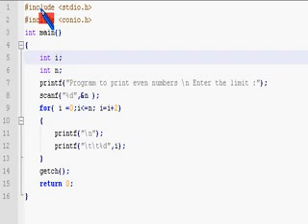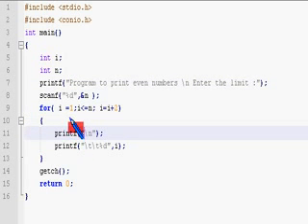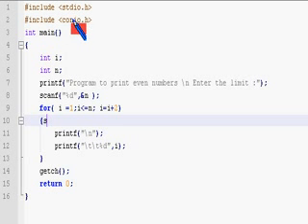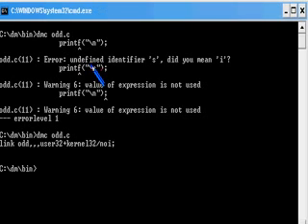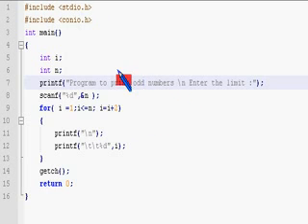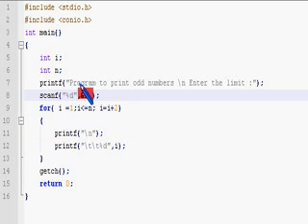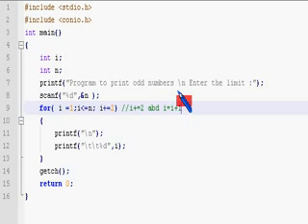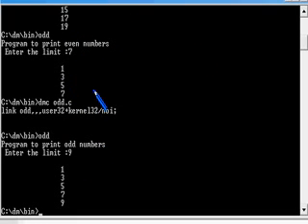C Programming Tutorial 23 Loops C C++ - for loop - printing odd numbers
This is a simple c C++ program to print even numbers up to n using for loop.